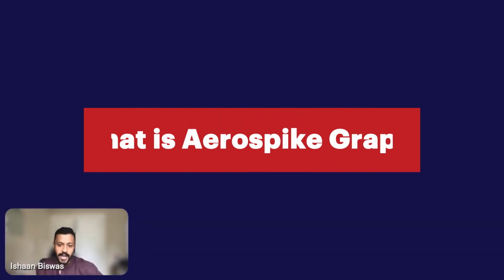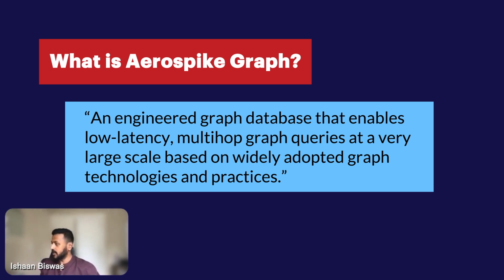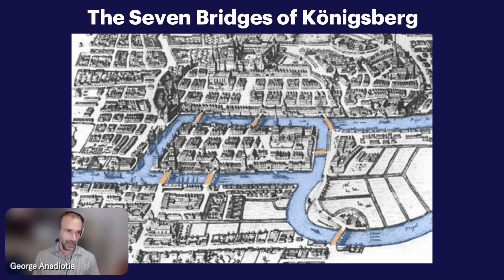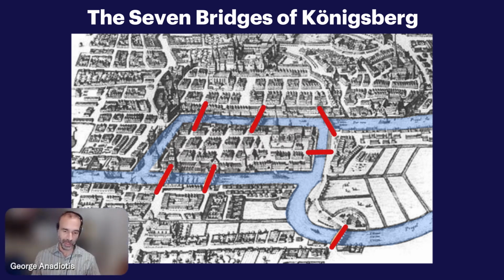The Power of Graph Databases | Aerospike Summit 2023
Learn more about graph databases as our presenters from Summit 2023 look at the origins of graph analytics and how they are changing modern applications.

An Aerospike Graph database handles extremely large data volumes with high throughput, low latency, and always-on availability - something that developers and architects handling massive data loads will be happy to hear. Watch as we trace the history of graph theory back to the 18th century and its connection to problem-solving in a specific city.

Bonus: Watch to see Aerospike Graph in action and the visualization capabilities available to enhance the overall developer experience.

You'll also hear about:

🟦 Aerospike Graph databases are designed to handle massive data volumes with high performance and low latency.

🟦 The origin of graph theory can be traced back to the 18th century when a Swiss mathematician worked on the famous Königsberg Bridges problem.